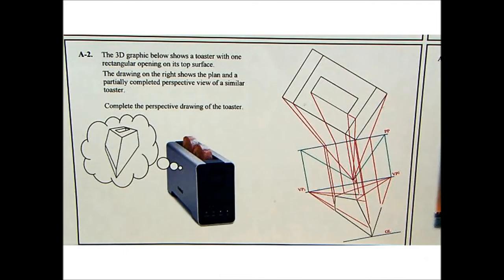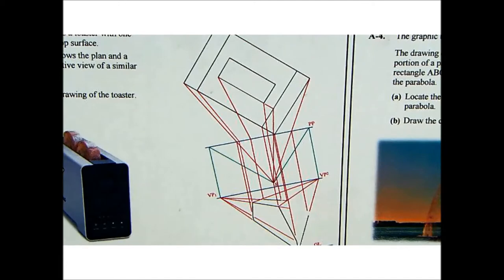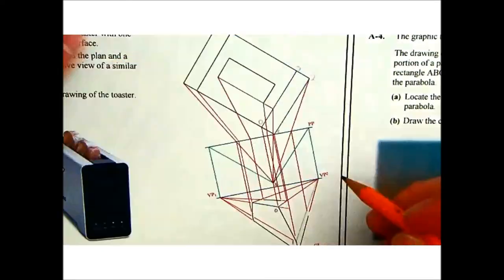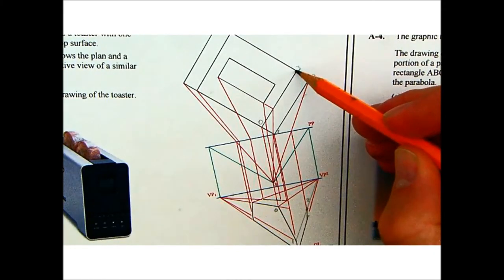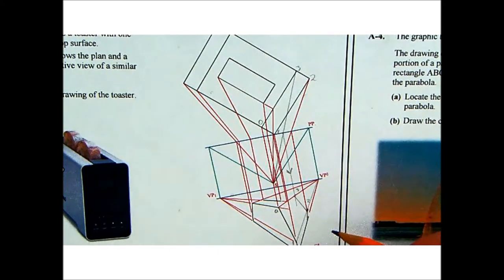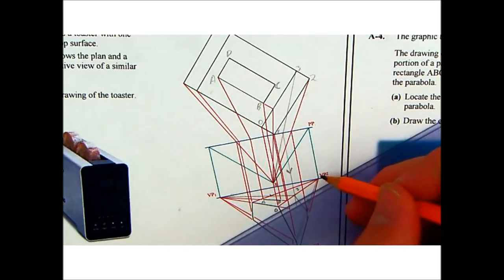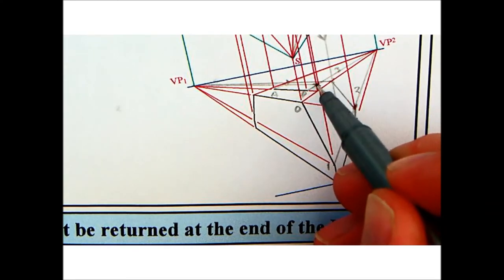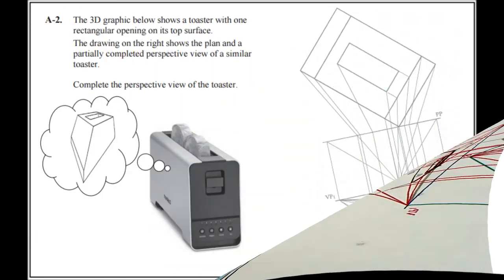DCG: 2013 Ordinary Level Question A-2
Perspective short question from the 2013 paper.

Nice question but very tight area to fit the answer in.